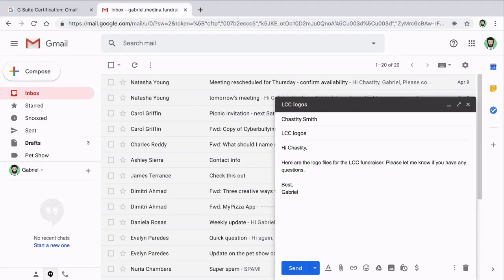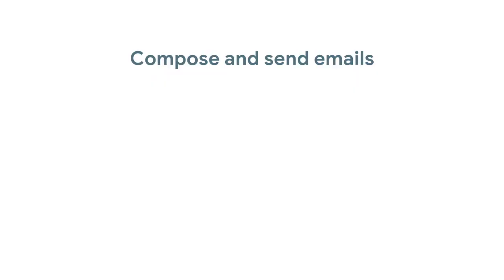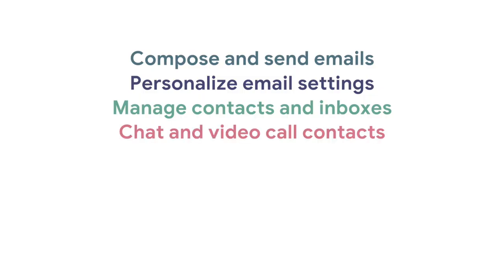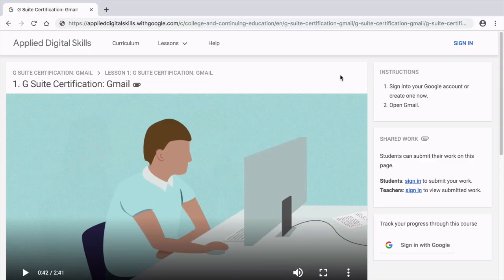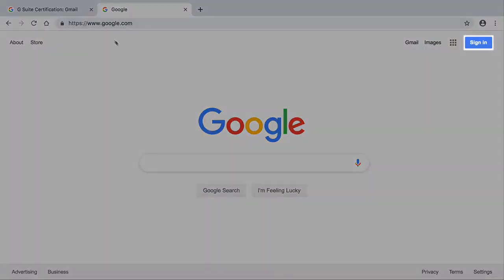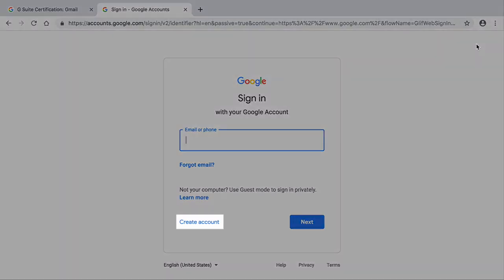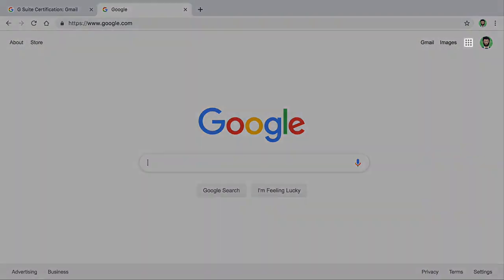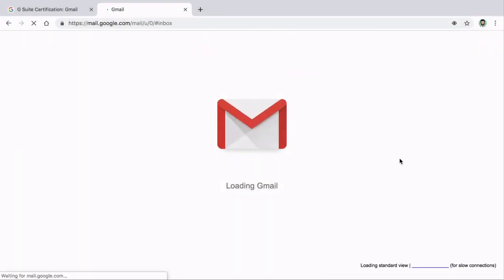EP1 Email Smarter, Work offline Gmail Tutorial 2025 From Inbox Chaos to Inbox Zero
Boost Your Productivity, work offline  with Gmail
Welcome to this step-by-step Gmail tutorial, where we explore the best tips, tricks, and hidden features that will help you organize your inbox, manage emails faster, and maximize productivity. Whether you’re a beginner or power user, this guide will transform the way you use Gmail for work, study, and everyday communication.

In this video, you’ll learn:
How to set up Gmail for maximum efficiency
The best Gmail productivity hacks and shortcuts
How to use labels, filters, and folders to stay organized
Time-saving email management strategies
Advanced Gmail settings for security and accessibility
Pro tips for achieving Inbox Zero